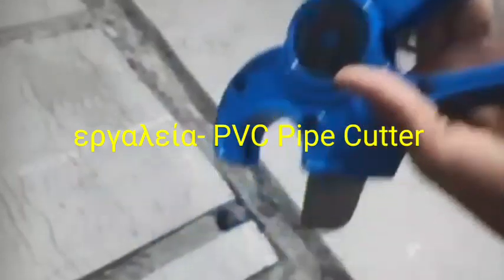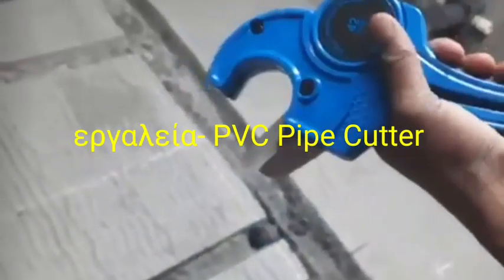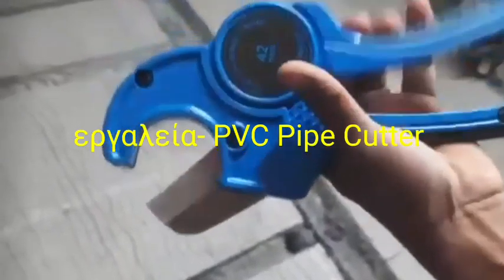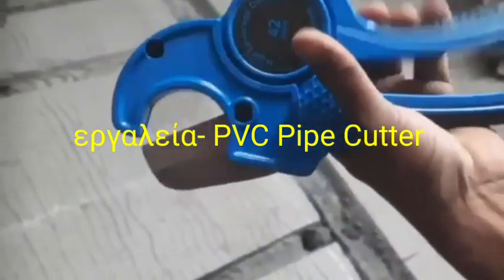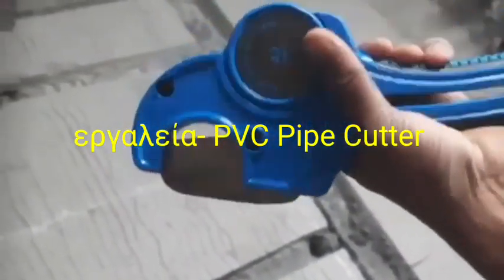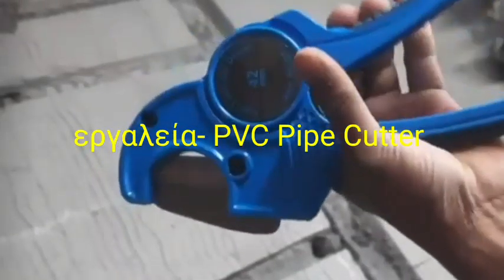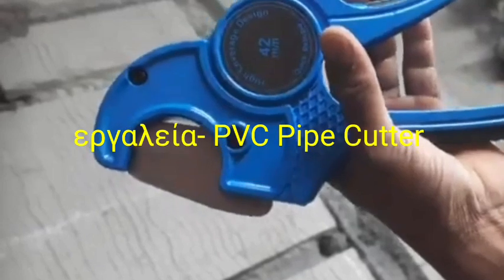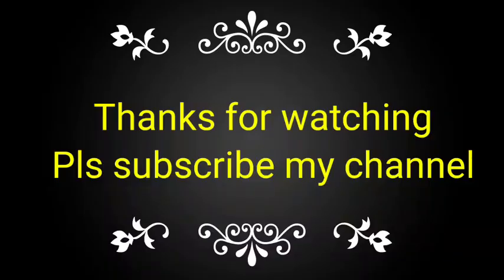Εργαλεία - Κόφτης σωλήνων PVC, Τρόπος χρήσης.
εργαλεία- PVC Pipe Cutter.